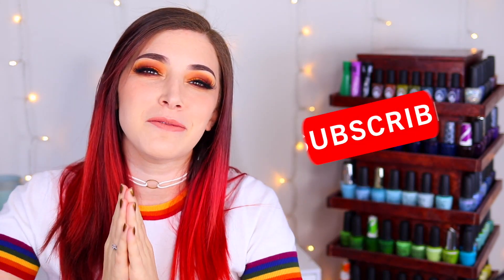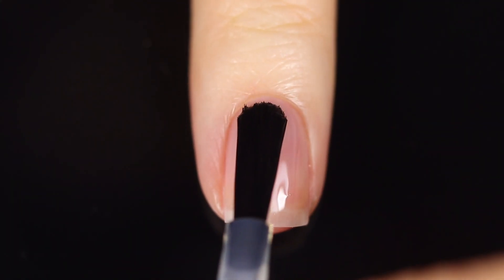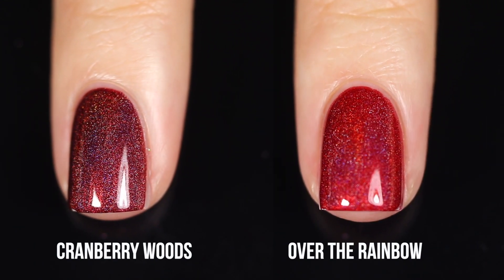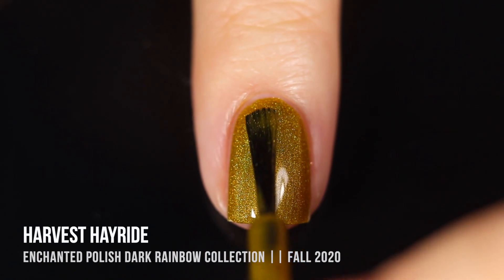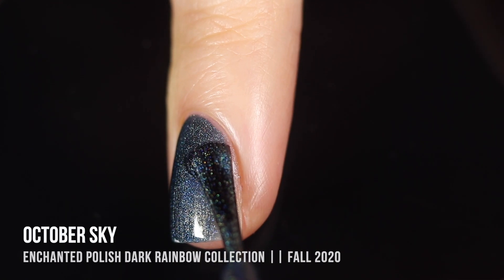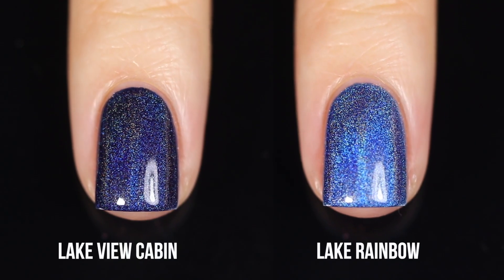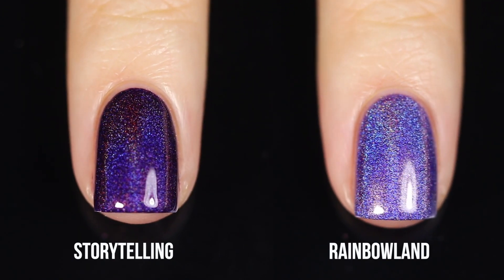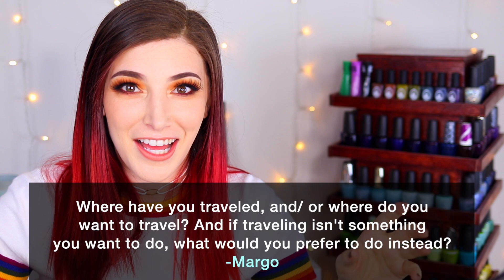Enchanted Polish Fall 2020 Swatches: Dark Rainbow (+ comparisons!) || KELLI MARISSA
Hey guys, today I'm partnering up with Enchanted Polish to show you their Dark Rainbow linear holo nail polish collection for fall 2020! I know at first glance these look A LOT like the original Rainbow collection from their April 2020 release, but they're actually pretty different - so I'm showing side by side comparisons of each color.
Enchanted Polish is 14 free, cruelty free, vegan, and has free US shipping with no minimum.

Base coat used
I'm wearing Loud Lacquer Antidote in the intro and outro :)